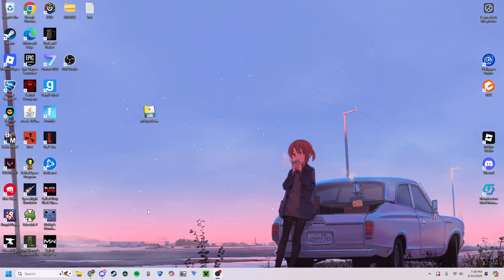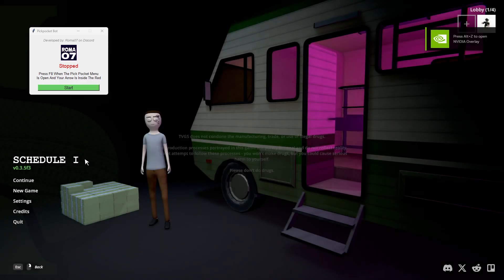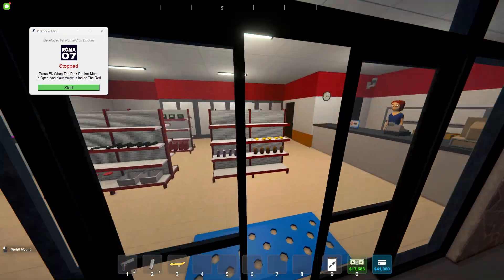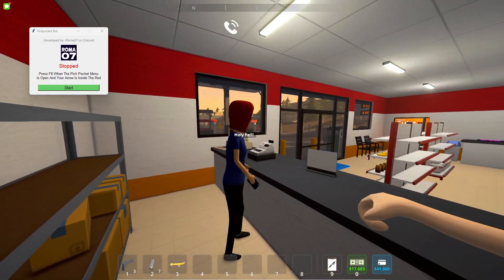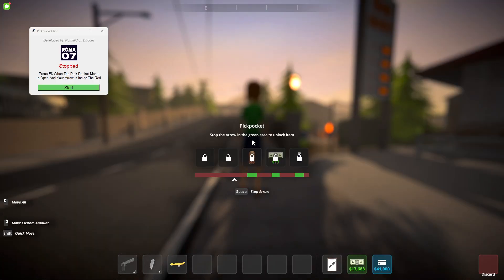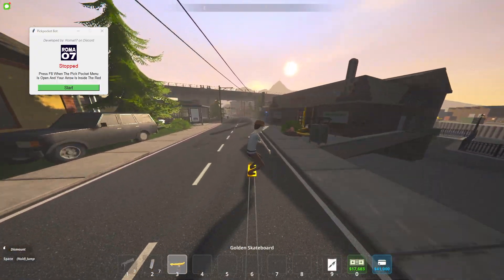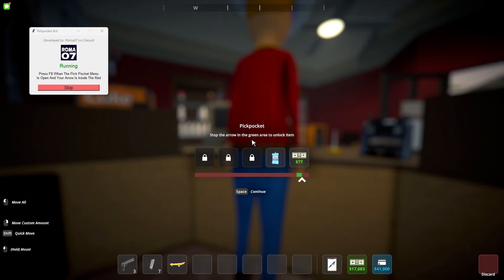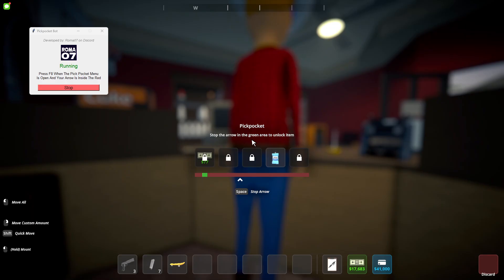Schedule 1 Pick Pocket Bot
here is the install link, the file does not interact with game files at all.
Scan the file in any rat/trojan scanner for peace of mind. Made in Python.